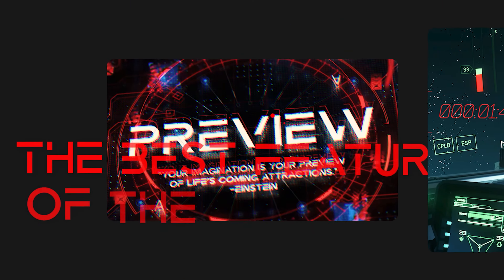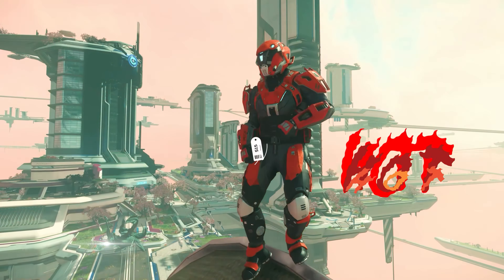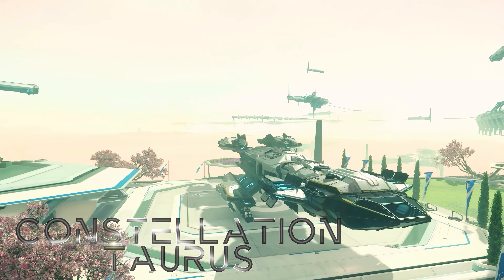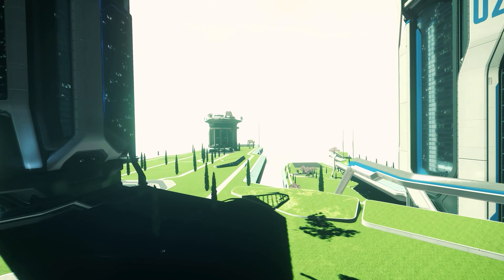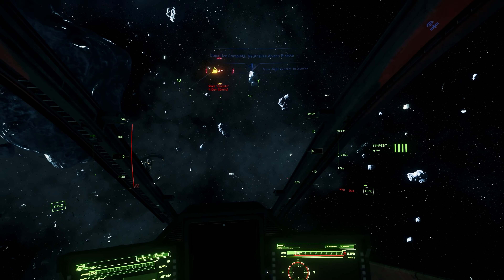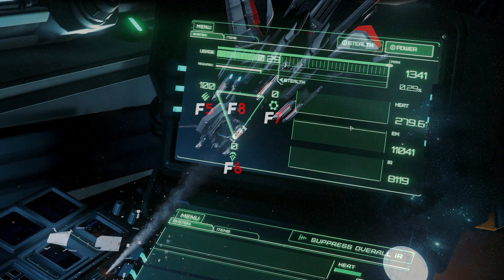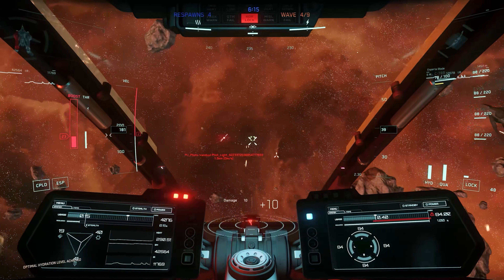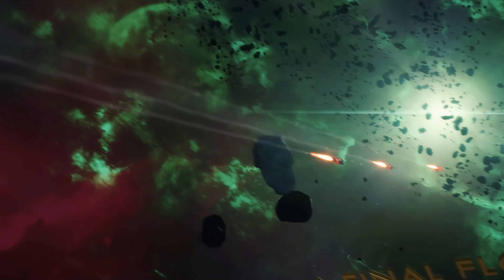Star Citizen Preview [4K] The best features of 3.14 | Orison, Changes & More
The 3.14 brings us many multi-crew functions with the rocket operator mode, i.e. the missile operator mode, also for co-pilots, which we will analyze in detail in this guide.

Have a look at our regular Twitch Streams for Star Citizen & more.

with the code "Karolinger" saves you € 5 on purchases of € 100 or more

Power supply Thermalthake PF1 850w

0:00 start
0:05 The best features of the 3.14
2:02 New mechanics & details
4:22 Constellation Taurus
6:42 Missile operator mode & crew improvements
9:06 Power management & extensive changes
10:09 Dynamic events
11:45 Conclusion & The best Patreons & XXL monthly giveaways